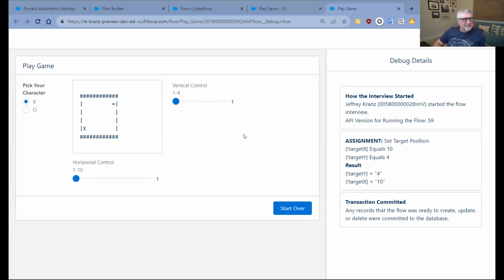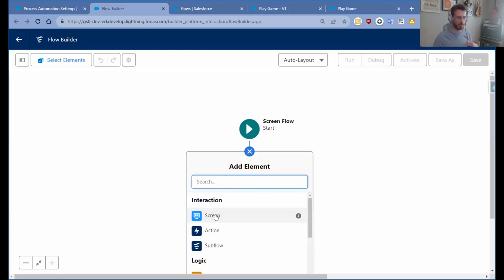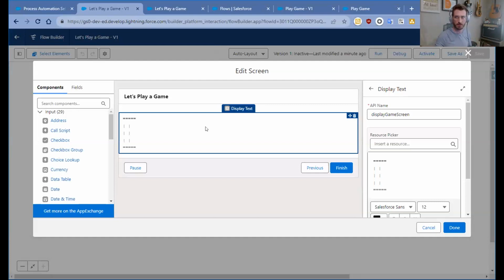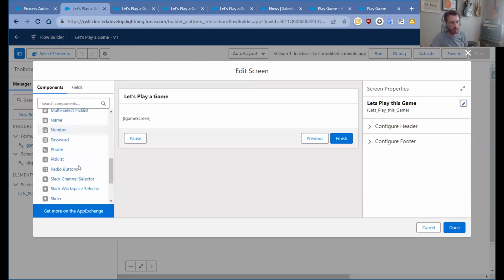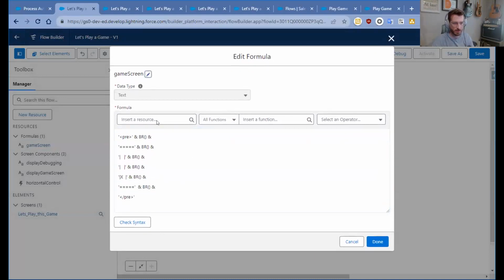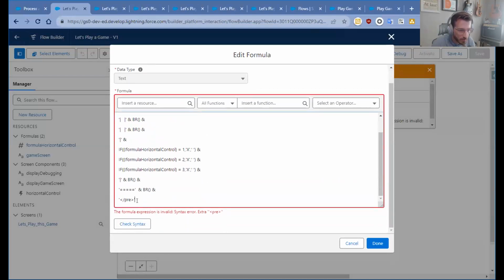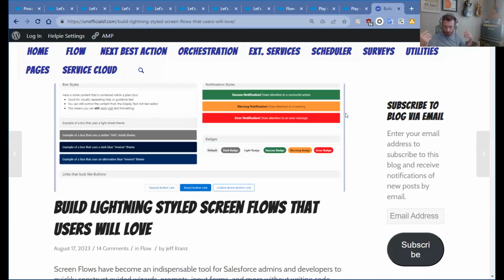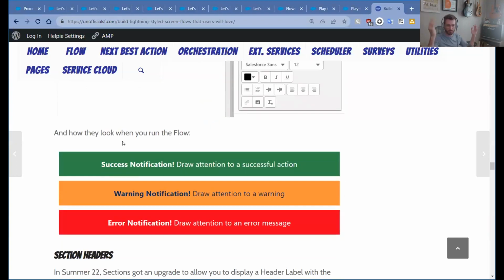Reactive Screen Flows: How Jeff Kranz Developed a Game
Jeff Kranz developed a simple game using the Salesforce Winter 24 reactive screen flow functionality (some of it is in beta). In this video, he shares with us how he has done it, and what to watch for. He also challenges us to create new games using this feature.

Shout-out: SFDX community and UnofficialSF website.